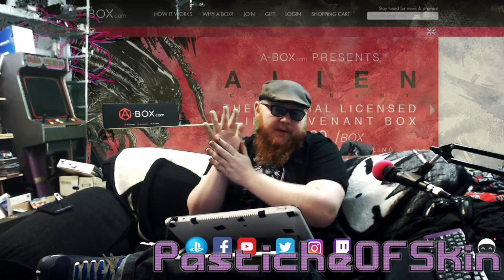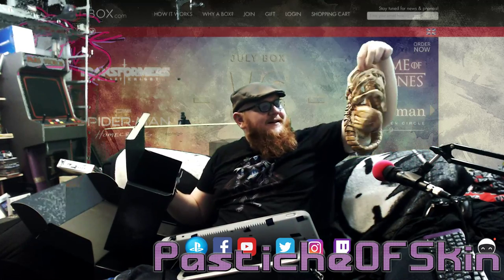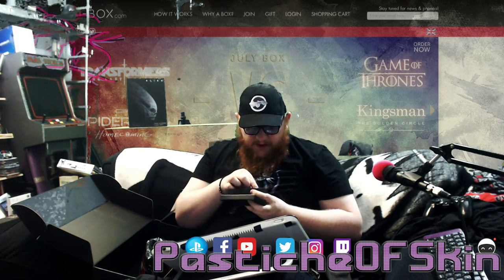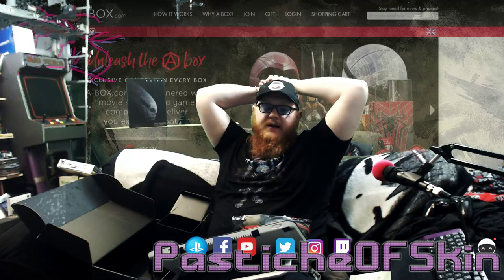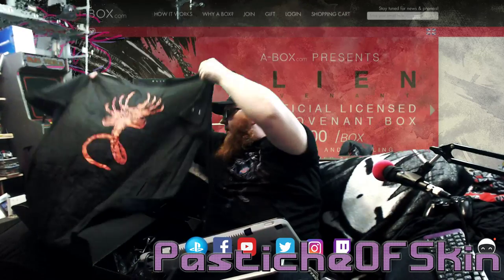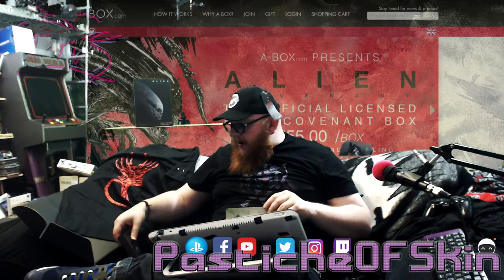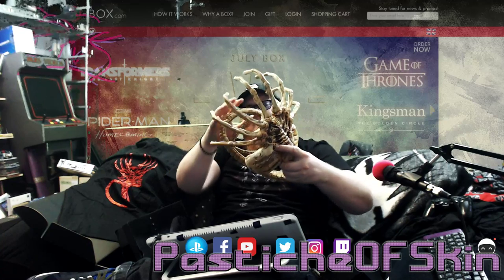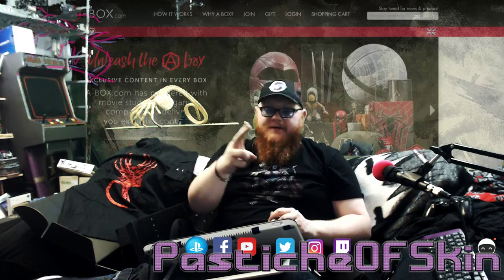Unboxed A-Box - Alien Covenant hugs all the faces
A taster from @ABox_subscribe in AlienCovenant unbox and holy hell is it terrifying 0_o Love it but unnerving!

The facehugger is goddamn terrifying...i didn't know they had fingernails!